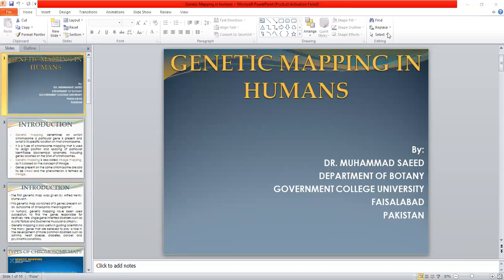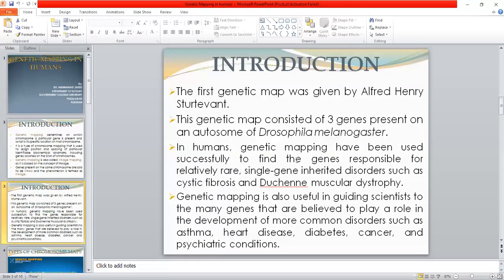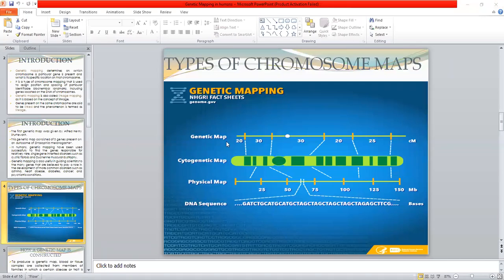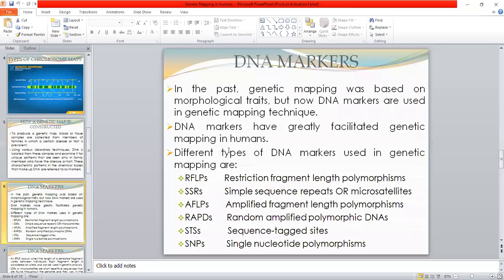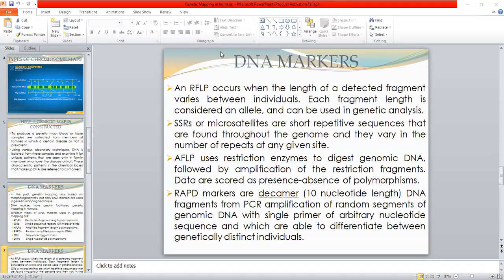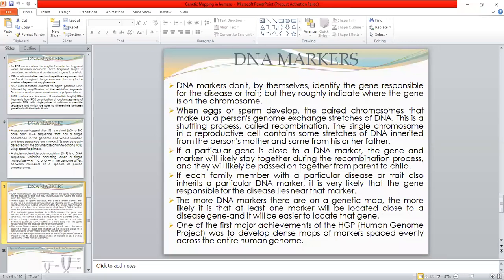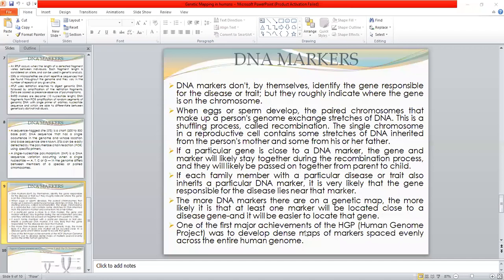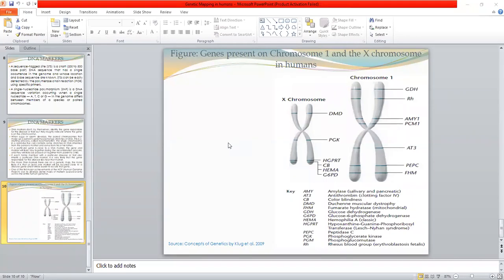Genetic mapping in humans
How genes related to various traits of interest are identified in humans.
What is the methodology involved?
What are different kinds of DNA markers?